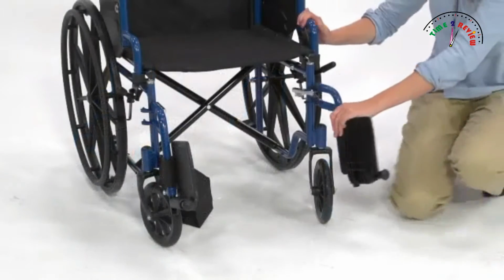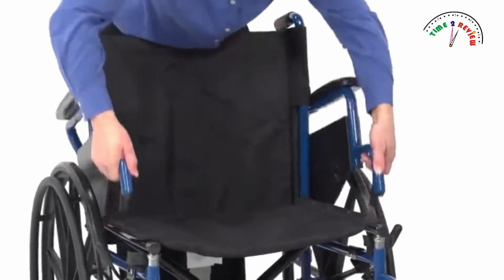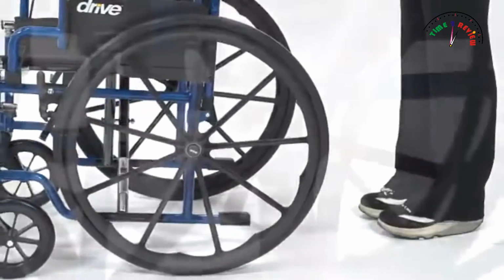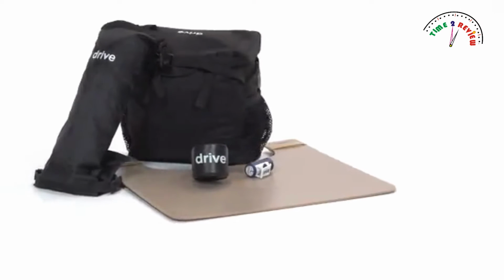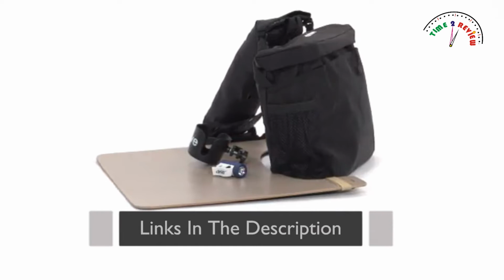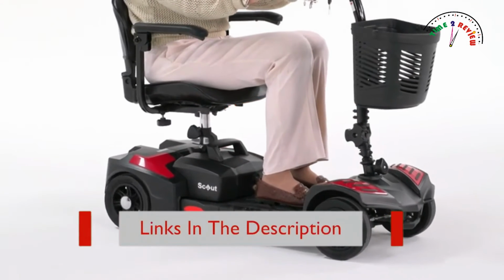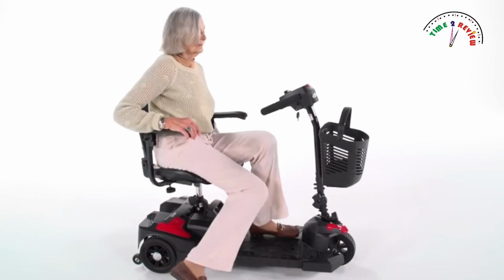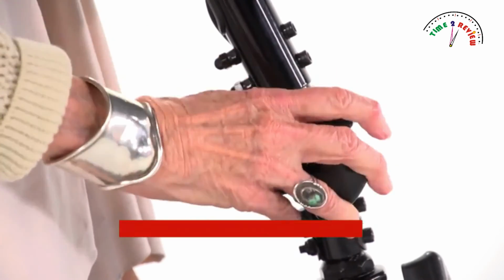Best 3 Electric Wheelchair in USA By Time 2 review !! Amazon Best Electric Wheelchair review 2021!!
Best 3 Electric Wheelchair in USA By Time 2 review !! Amazon Best seller Electric Wheelchair review 2021!!

ASPHALT TOOLS

CONCRETE FLOOR PAINT

LASER HAIR REMOVER

BEST MOBILITY SCOOTER

OUTDOOR PORTABLE ROCKING CHAIR

BEST REMOTE CONTROL DINOSOUR TOYS

PLUGABLE USB 3.0 UNIVERSAL LAPTOP DOCKING STATION DUAL MONITOR FOR WINDOWS AND MAC

BEST WATER FLOSSER 2020 ON AMAZON

BEST GOLF GPS WATCH

BEST POOL CLEANER FOR LEAVES

BEST K CUP COFFEE MAKER 2020

BEST PORTABLE KEYBOARD PIANO WITH 61 KEY

BEST CHARCOAL GRILL 2021

BIKE RACK FOR CAR

VEGETABLES SLICER

SPINNING REEL COMBO

OIL DISPENSER BOTTLE FOR KITCHEN

RAINFALL SHOWER COMBO

PET HAIR REMOVER

GAMING COOLING PAD

Portions of footage found in this video is not original content produced by Time 2 Review. Portions of stock footage of products was gathered from multiple sources including, manufactures, fellow creators and various other sources.